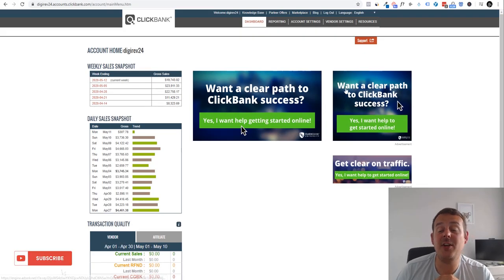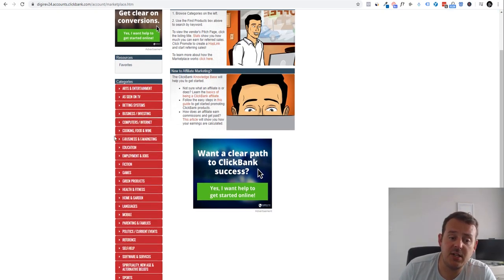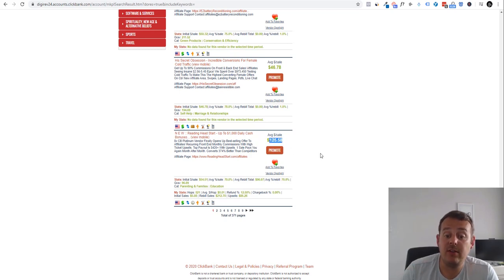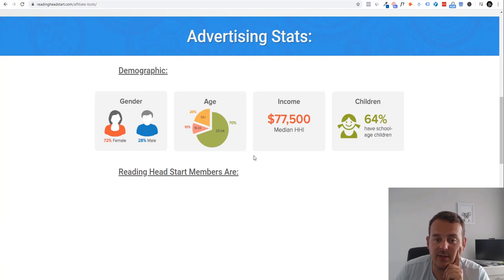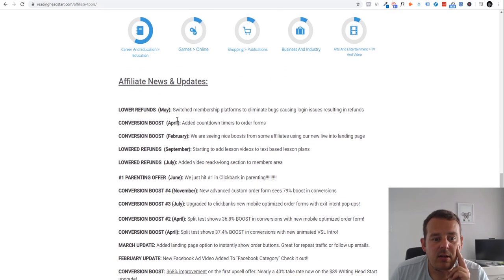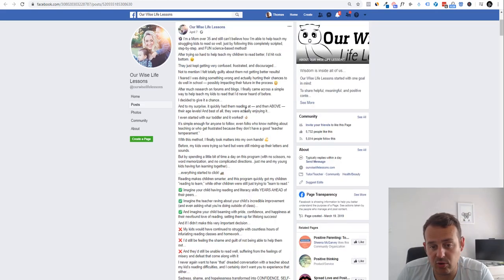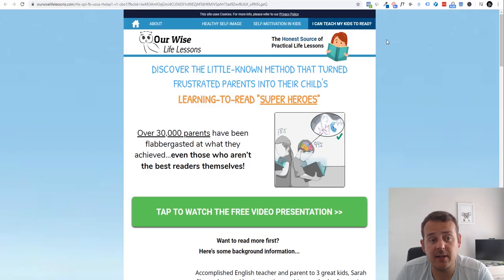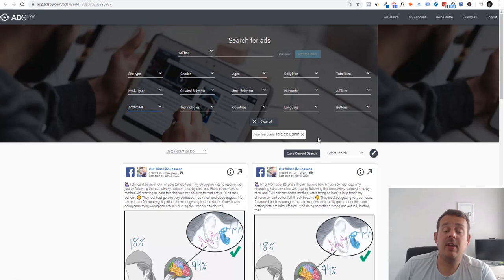How To Find A Profitable Clickbank Offer To Run With Facebook Ads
In this video I walk through how to find a HOT and profitable Clickbank offer to promote using Facebook ads and easily bank $100+ a day!